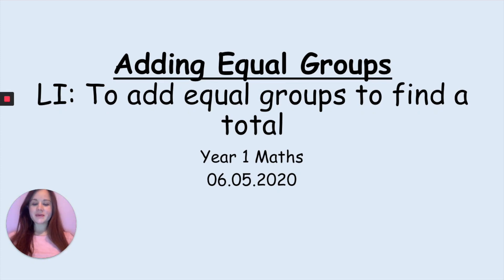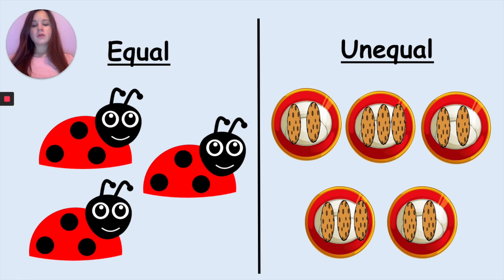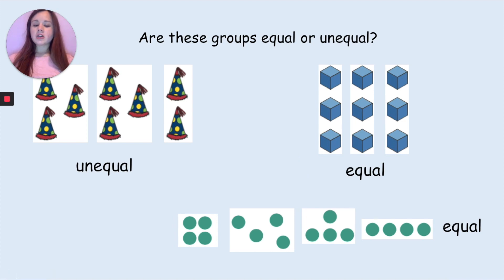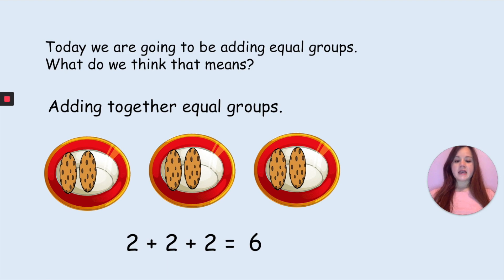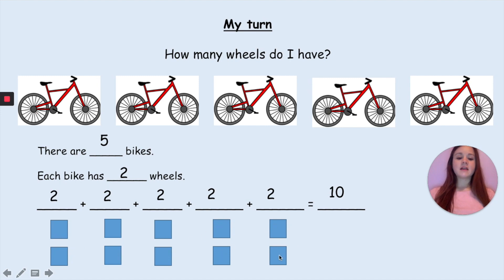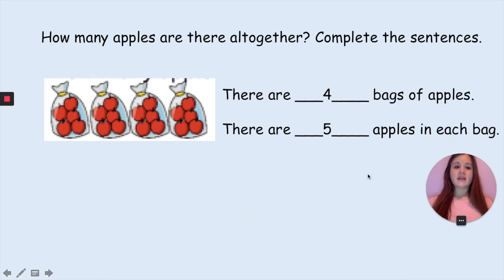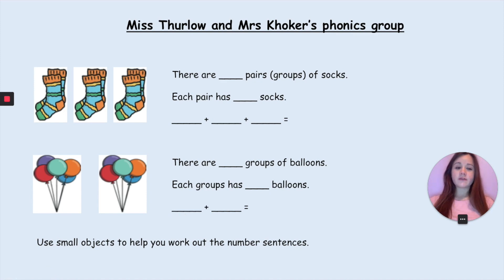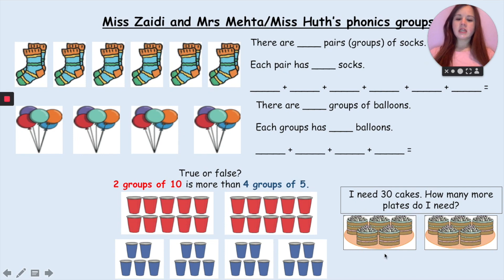06.05.20 Year 1 Maths adding equal groups